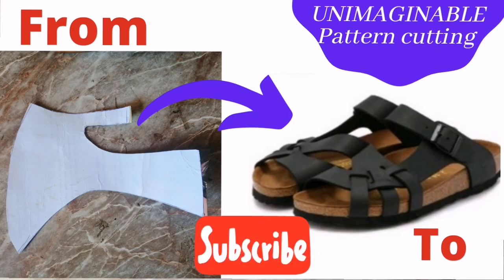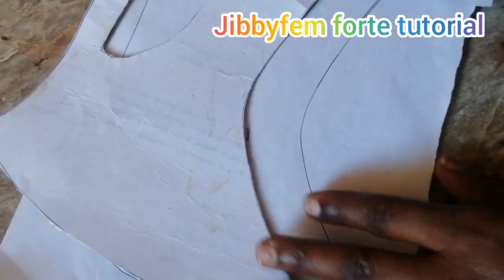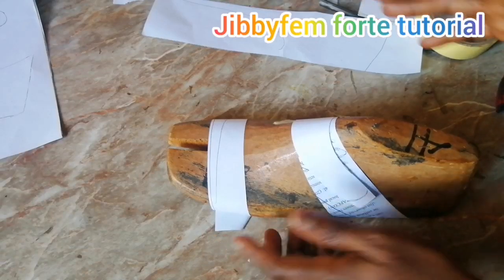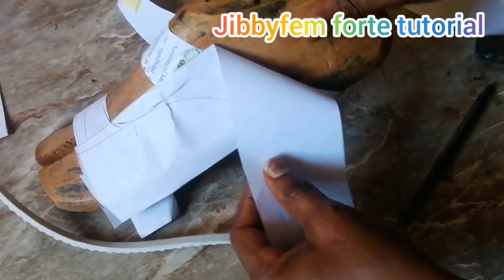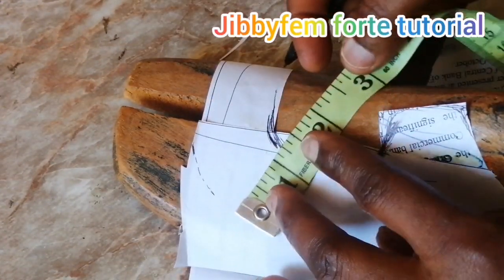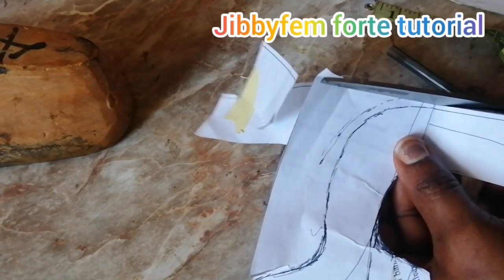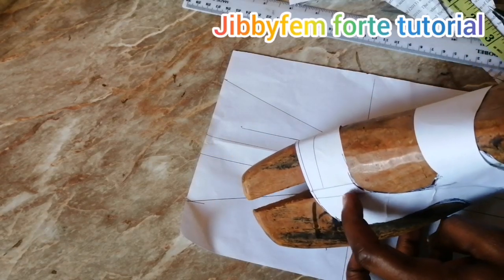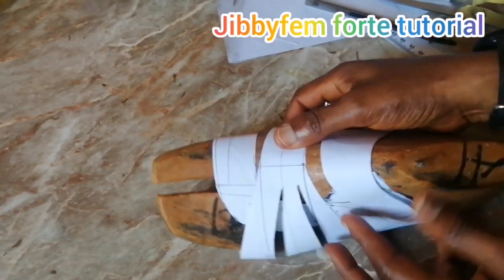How To Make Handmade Sandals: DIY, Cork Sandal Pattern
How To Make Handmade Sandals: DIY, Cork Sandal Pattern is a video tutorial on on how to use a bunion sandal pattern to create a cork sandal pattern with simple techniques and procedures. This cork sandal pattern is unimaginable!

Over 50 pattern templates available for children and adult footwears with a free follow up class.